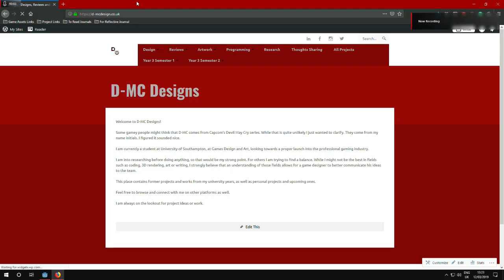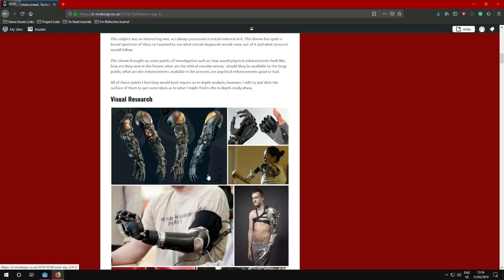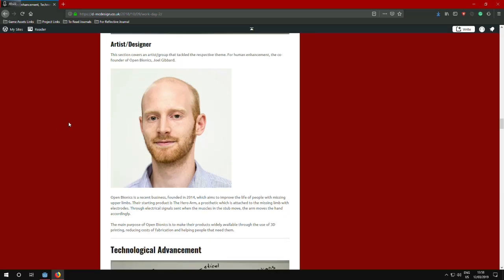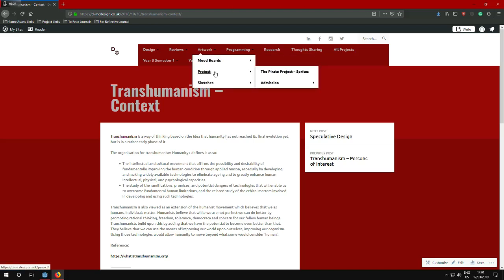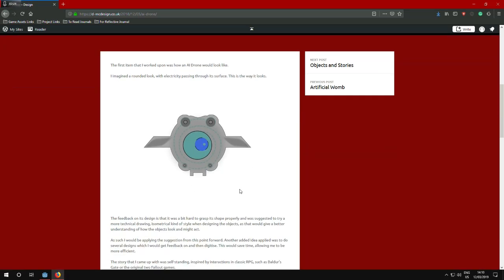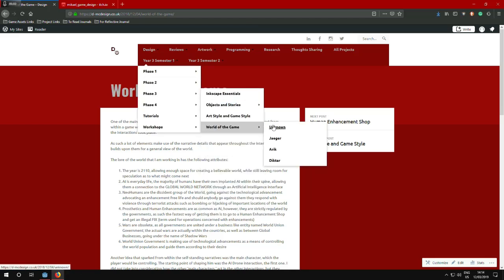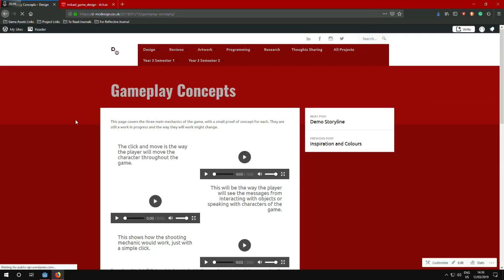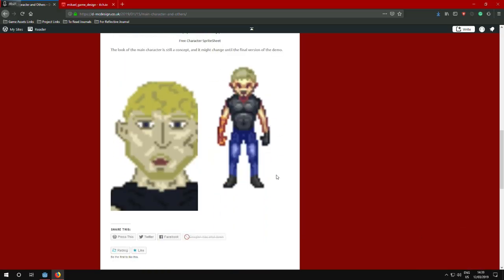First Development Vlog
The first in a series of development videos for my Final Major Project game, Future Unknown.
The year 3 semester one was switched to be under the research tab on my website, same structure kept.

Due to the video editor, the quality seems to be bad, as such I will look to use another one for better video quality.